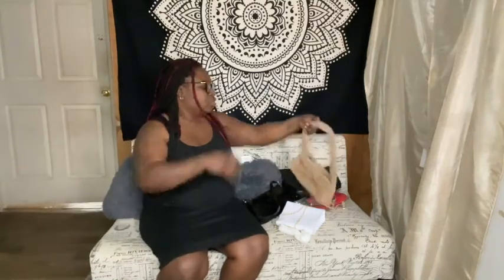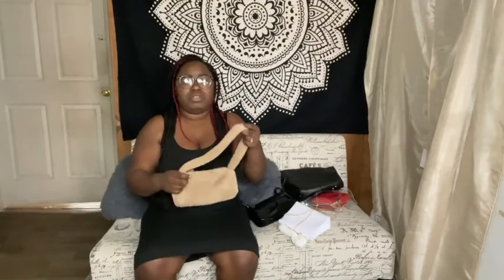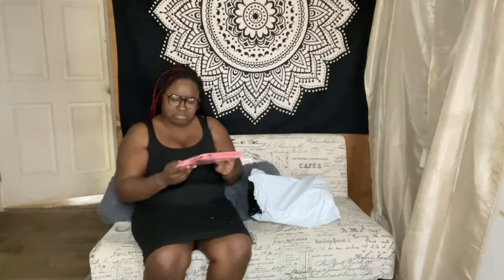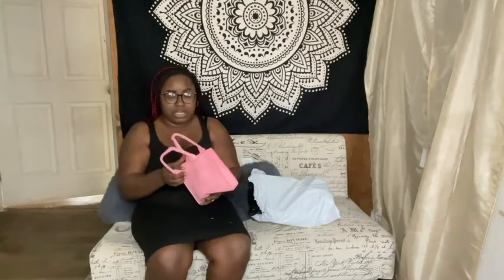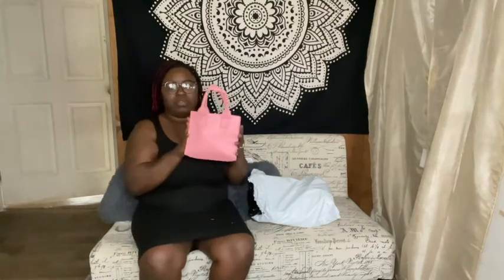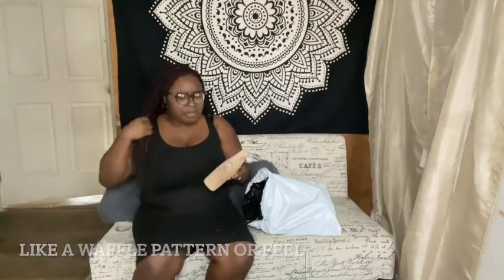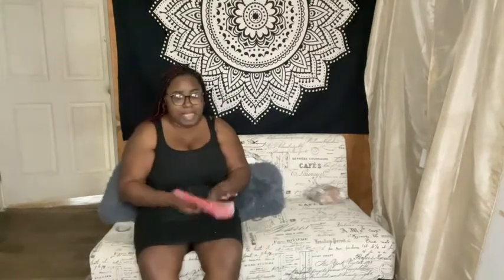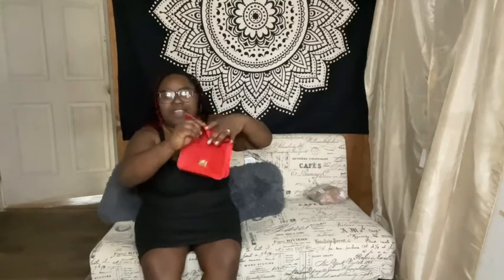HUGE SHE-IN & BLUSH MARK PURSE HAUL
Here are some of my purses I have purchased within the past month or so hope y'all enjoy it

⬇︎⬇︎ PRICES ⬇︎⬇︎
brown fuzzy purse 4.77
plastic black 7.55
knitted purse 11.66
black gold purse 4.24
white fuzzy handle purse 5.30
clear purse 2.77
newspaper purse 2.71
lip purse
pearl handle purse 4.77
hello weekend purse 7.63
mens bag 10.49
lil beauty handbag 3.82
BONUS:: SHADES 3.60
pink bag 2.39
scarf bag  4.77
waffle pattern bag 3.82
red bag 4.77
fo Louis Vuitton bag 2.86